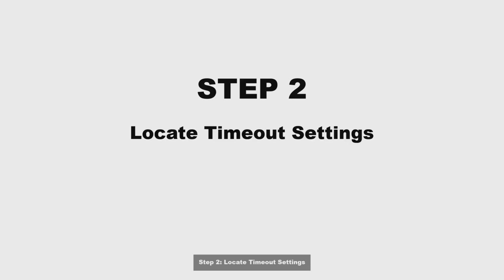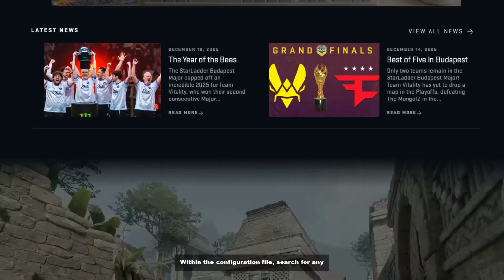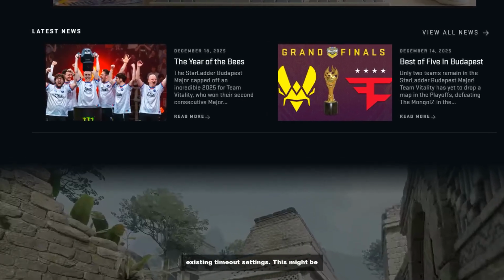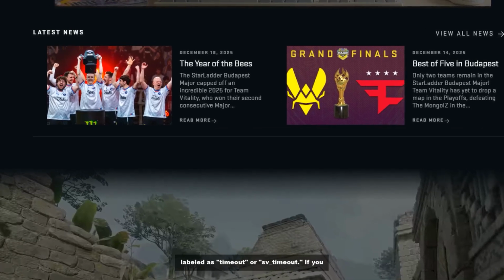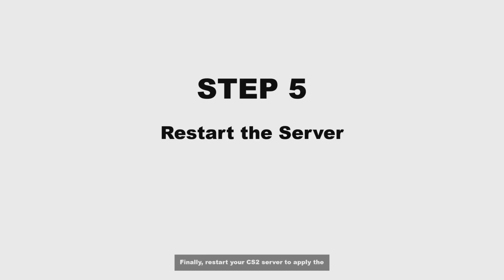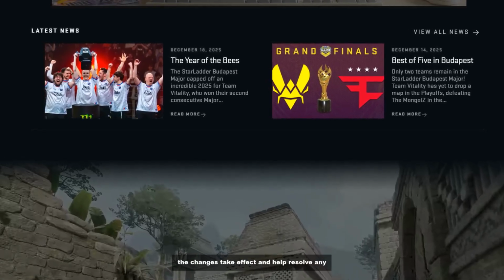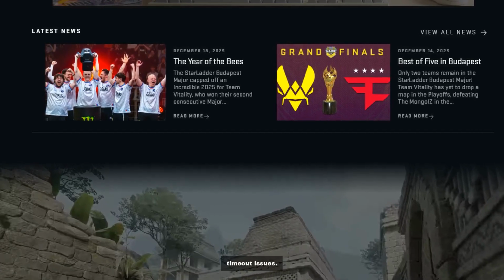How To Set Up CS2 Server Timeout 2025 (QUICK FIX) (2026)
In this video, we will show you how to set up CS2 Server Timeout 2025 (QUICK FIX) to improve your gaming experience. Learn the essential steps to troubleshoot and resolve timeout issues effectively.